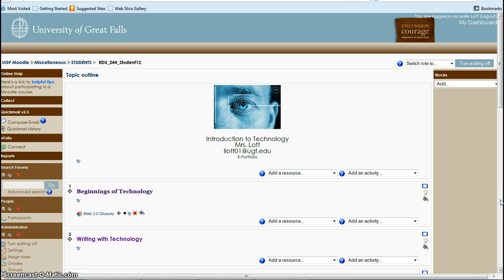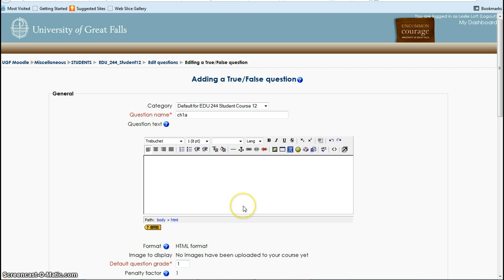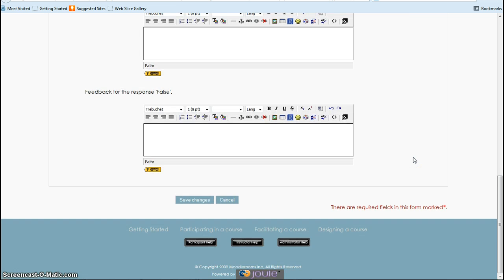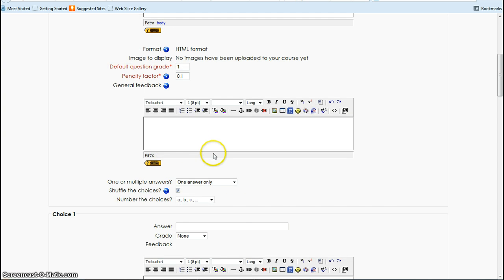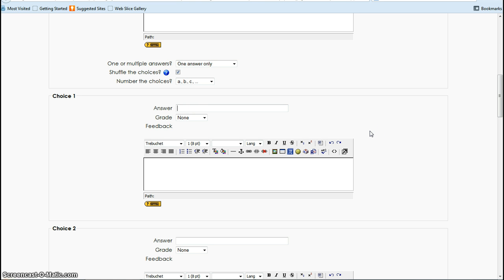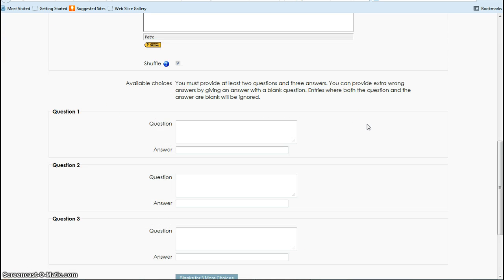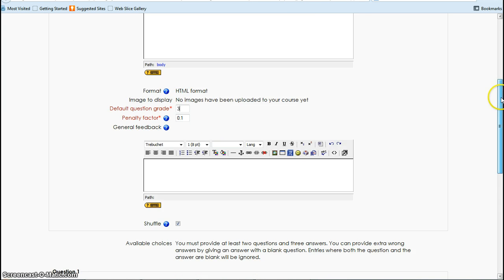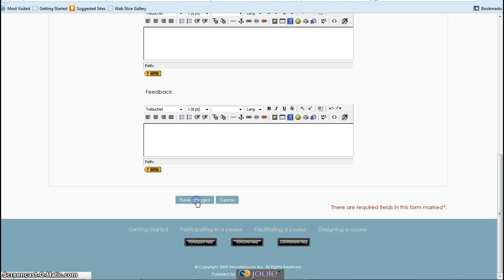Moodle Question Bank #1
Adding Questions to the question bank